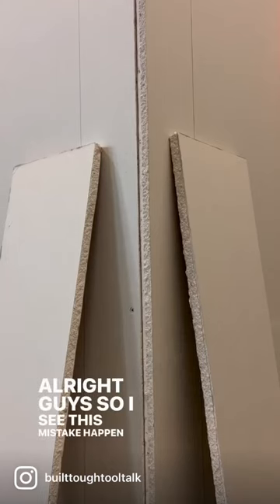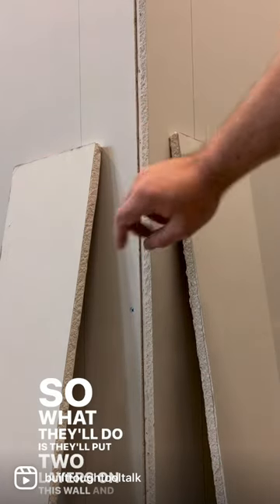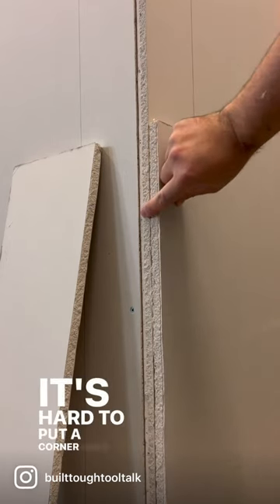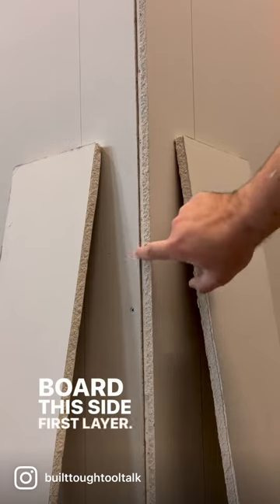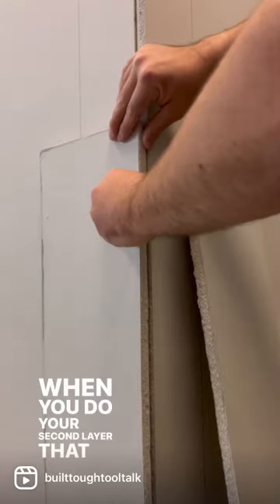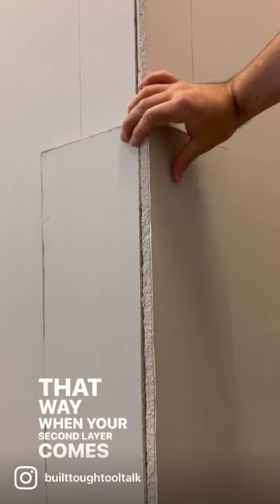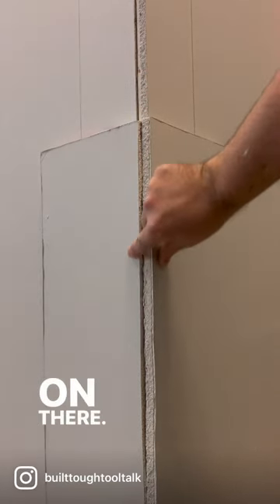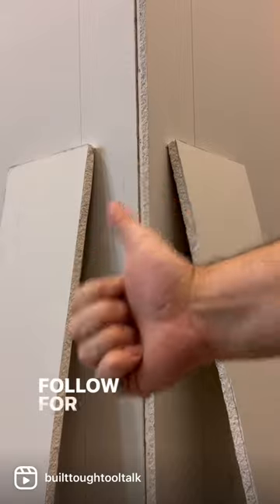How to Properly Install Double Layer Drywall